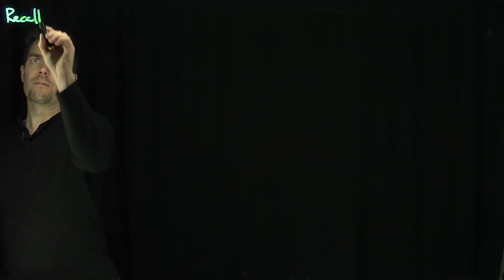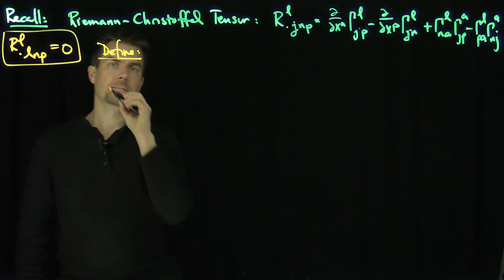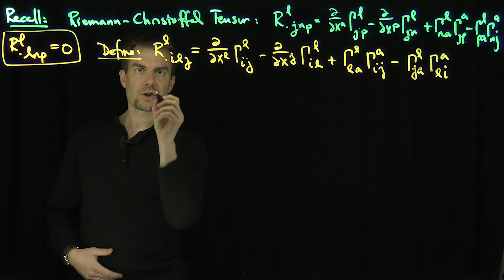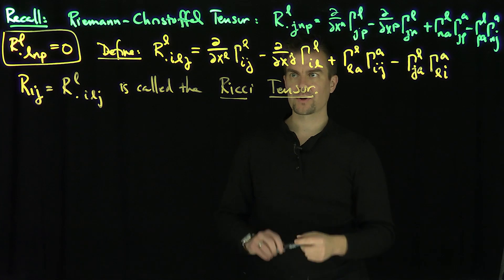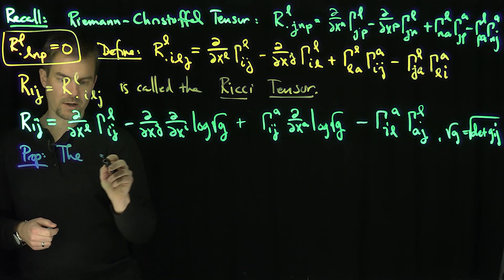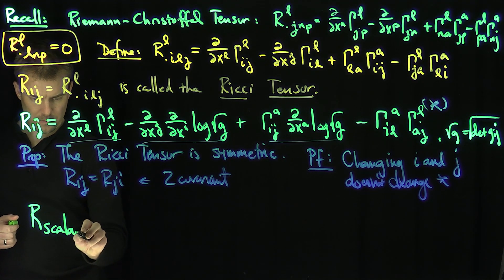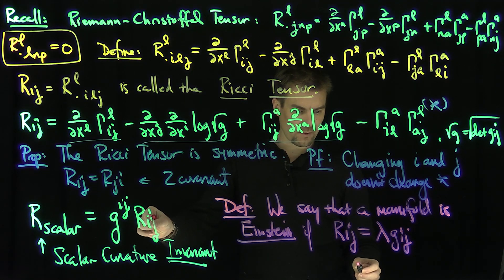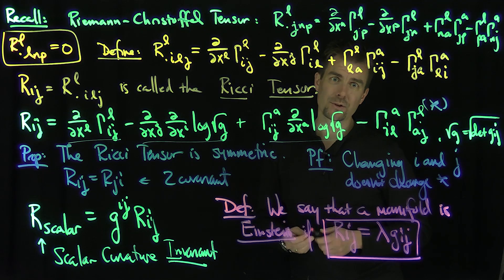The Ricci Tensor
The Ricci tensor is an essential object in differential geometry and general relativity. We explain how the Ricci tensor is obtained by contracting two indices in the Riemann-Christoffel tensor. The resulting tensor is a symmetric rank two covariant tensor. The Ricci tensor encoded information as to how the volume of a small geodesic ball differs from Euclidean balls due to curvature.